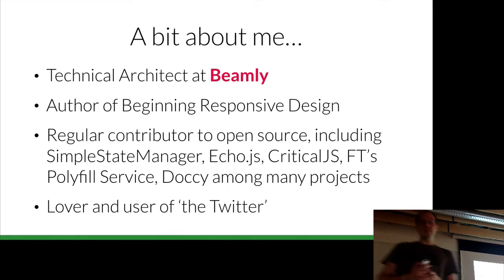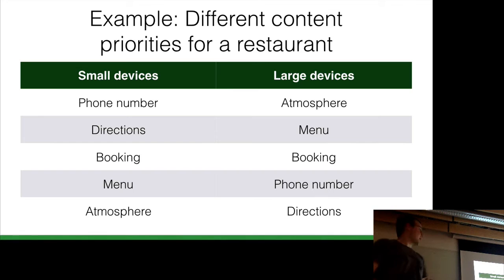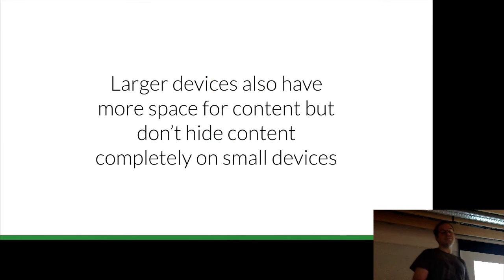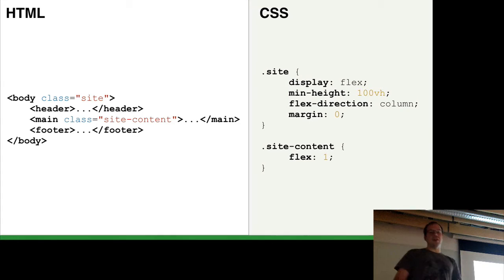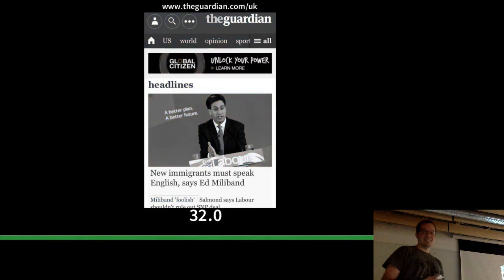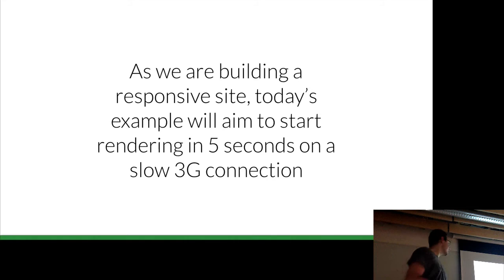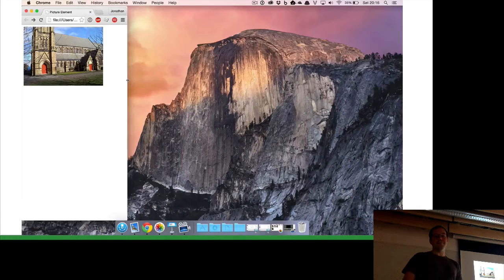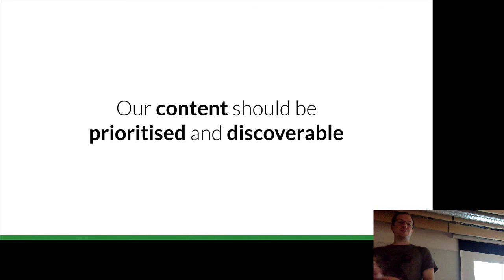What does Responsive Web Design mean in 2016? - codeHarbour June 2016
Lets look at what Responsive Web Design means in 2016 and the techniques we can use to build awesome responsive websites.